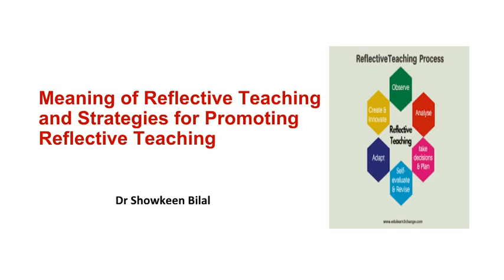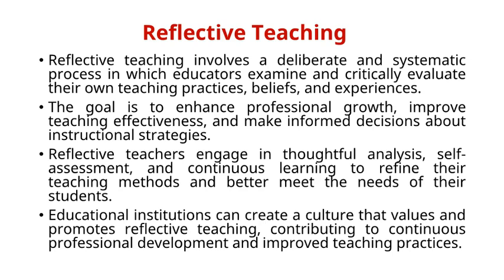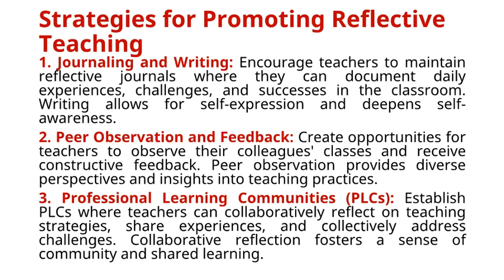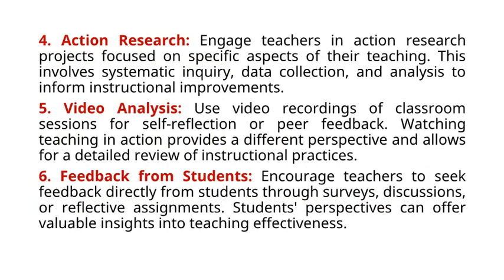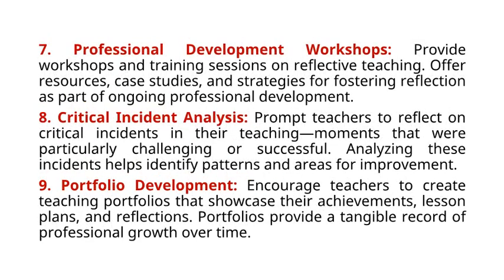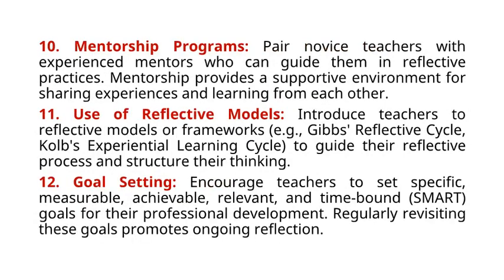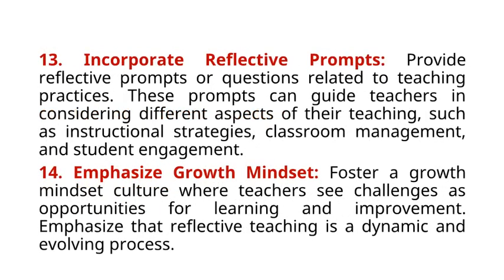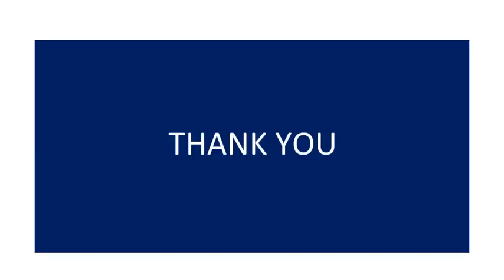Meaning of Reflective Teaching and Strategies for Promoting Reflective Teaching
UGC​
 NET Exam
net jrf
net education
ugcnet education
net education
M.Ed.
B.Ed.